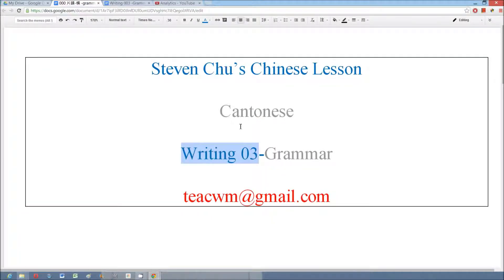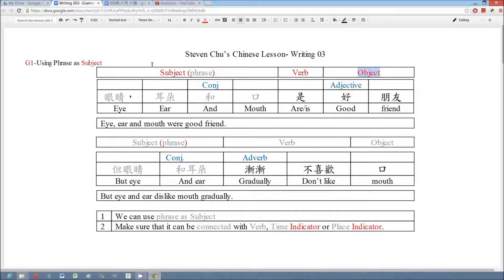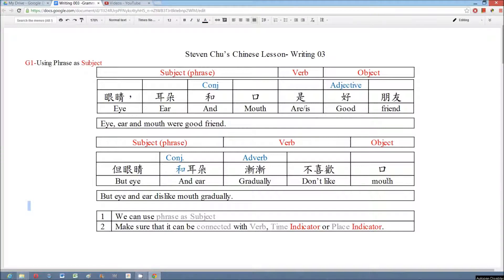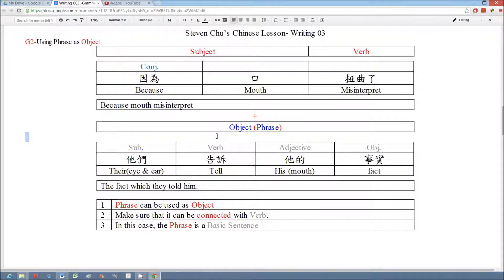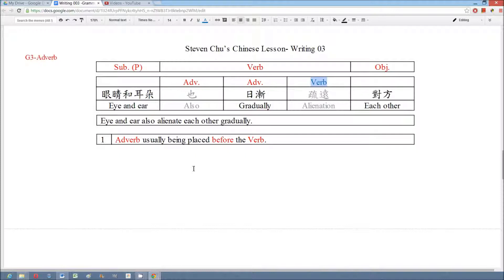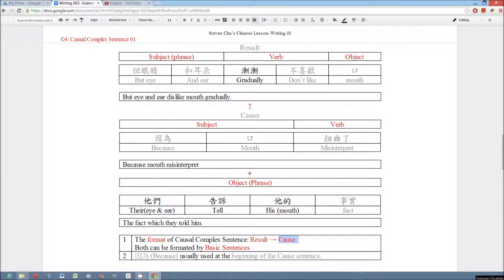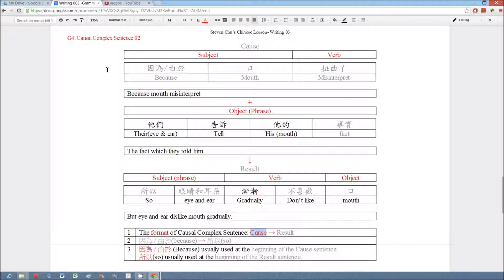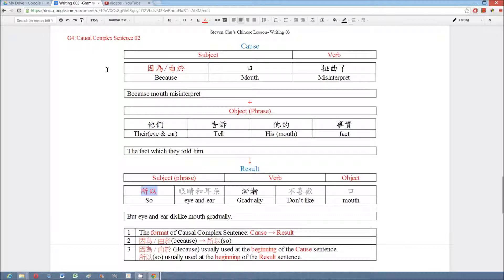learn chinese learn cantonese chinese lesson chinese grammar Writing 03 Grammar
Grammar:
In this video we will learn:
→Review the Basic Sentence
→Using Phrase as Subject or Object
→The position of Adverb
→2 basic formats of Causal Complex Sentence.